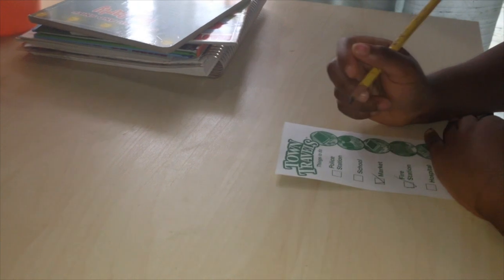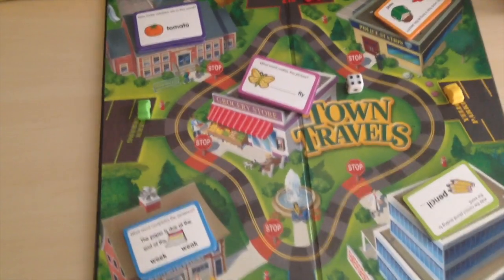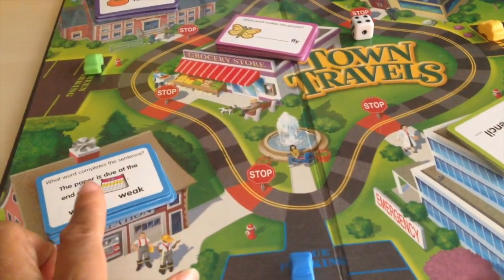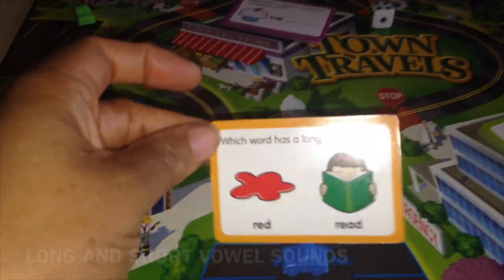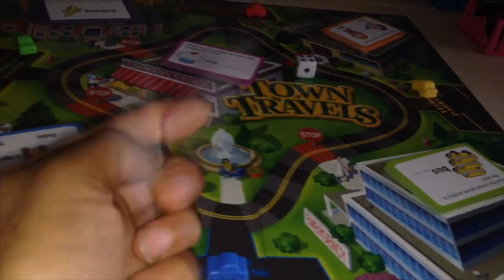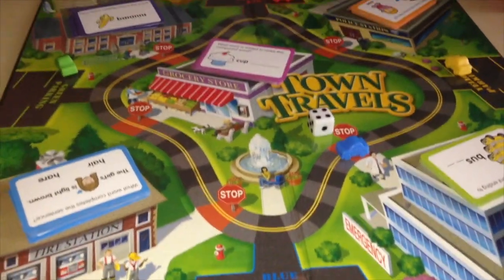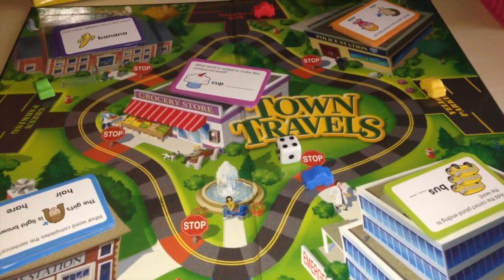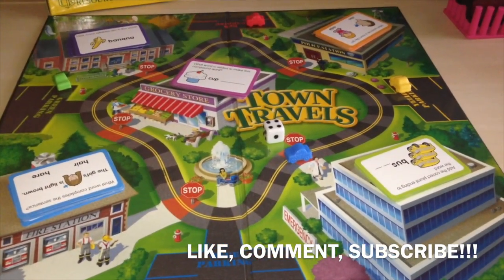TOWN TRAVELS: AN INTERMEDIATE PHONICS GAME!!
TOWN TRAVELS: AN INTERMEDIATE PHONICS GAME that teaches phonics!
We are a very hands-on homeschool and we are always on the lookout for fun and different ways to teach our core subjects. This game is a great and fun way to do so and we enjoy it!!